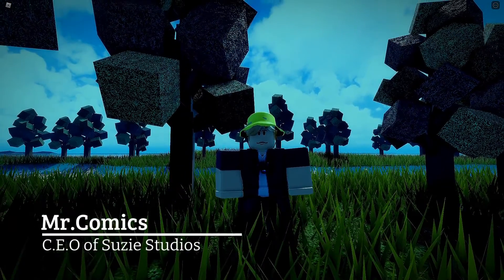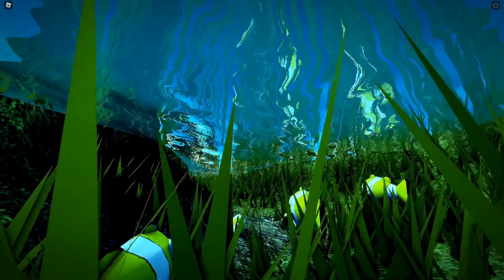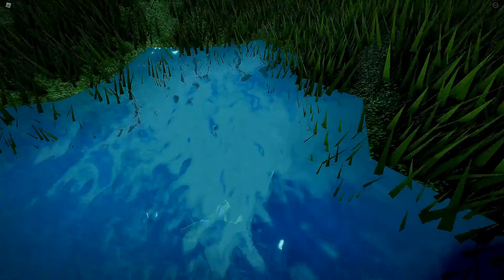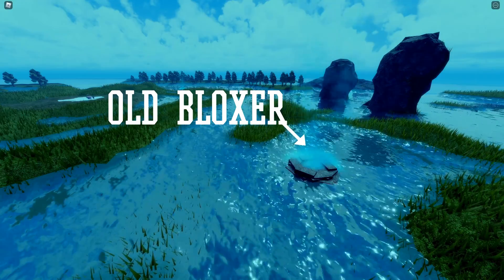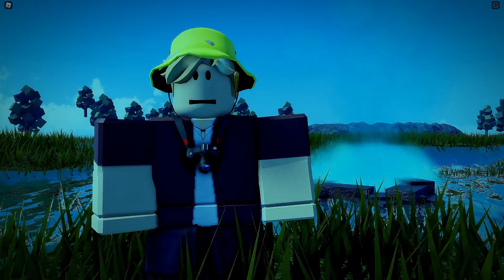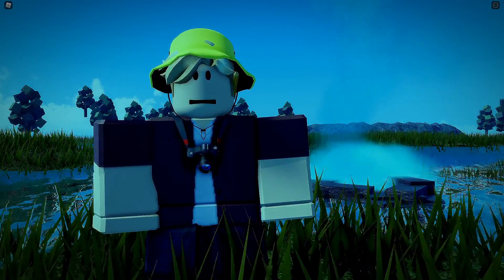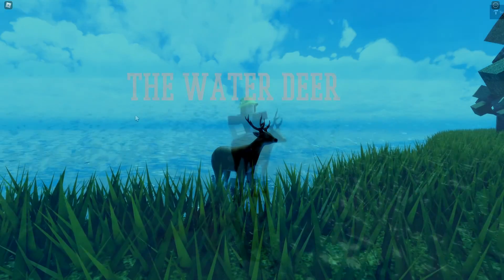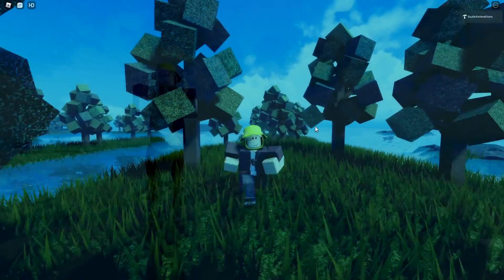The life of the wetland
Come with me as we explore the life surrounding the wetlands, we will explore marvelous creatures such as the bubble fish, as well as the famous water deer.